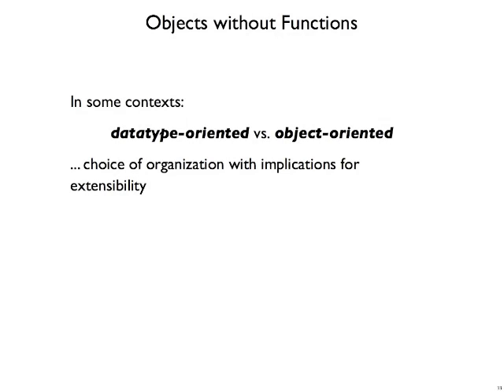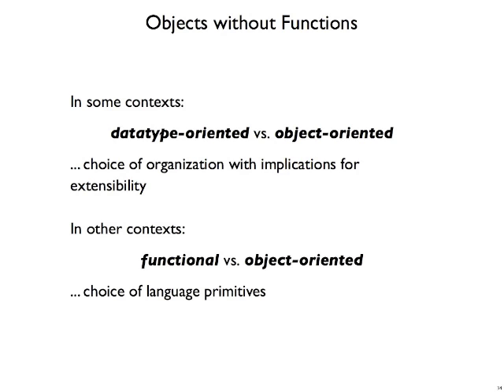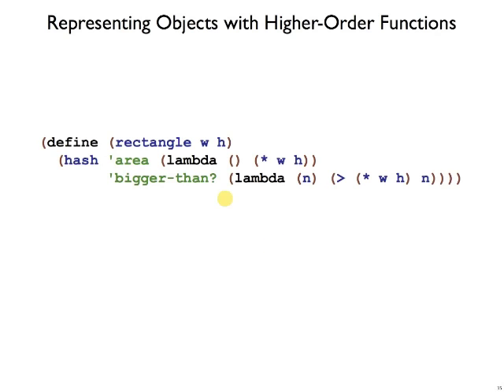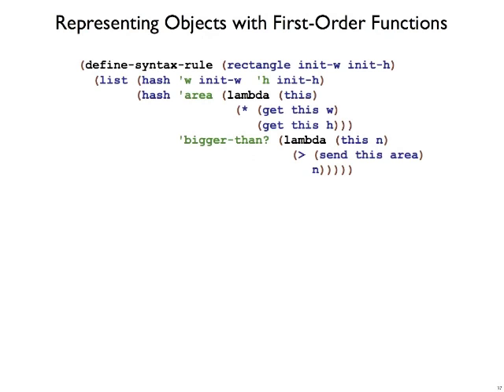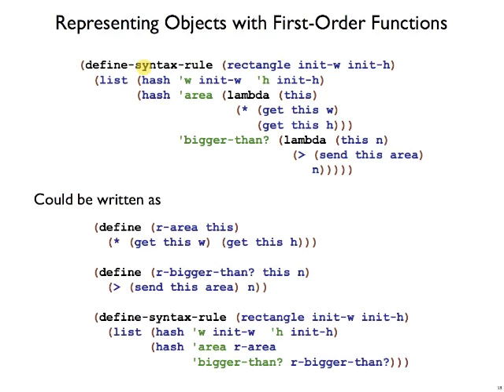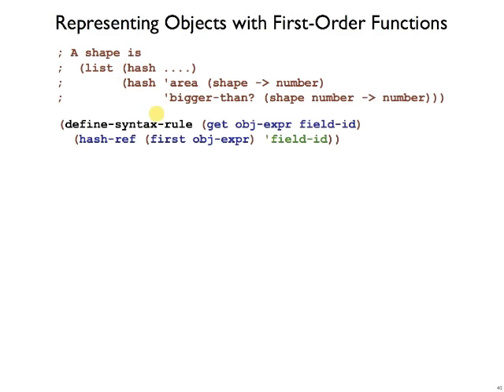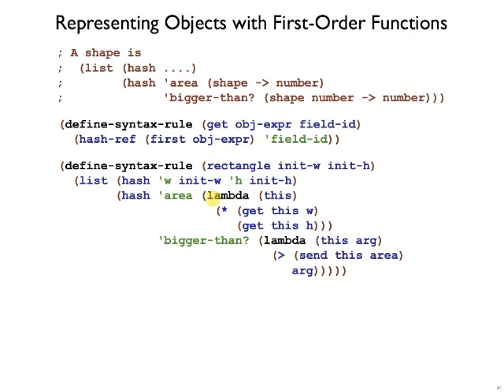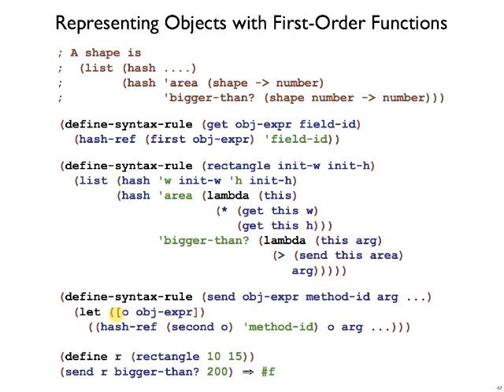Object 4 - objects as fields plus methods